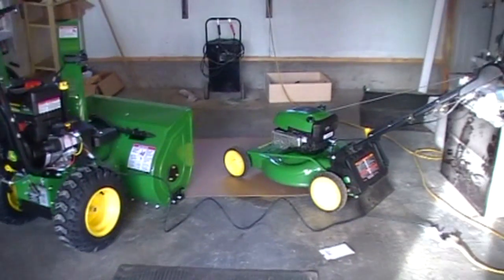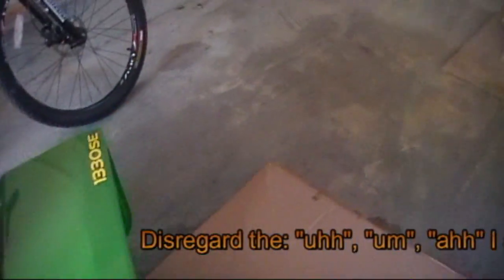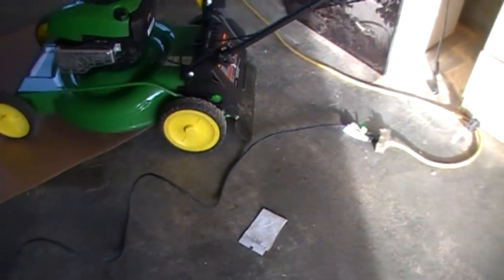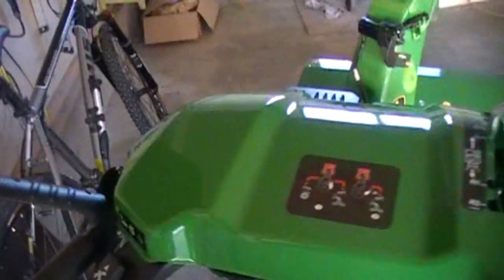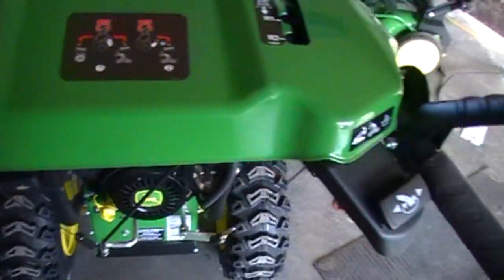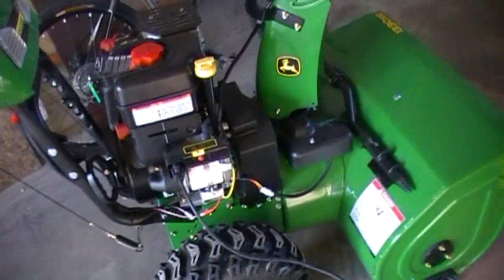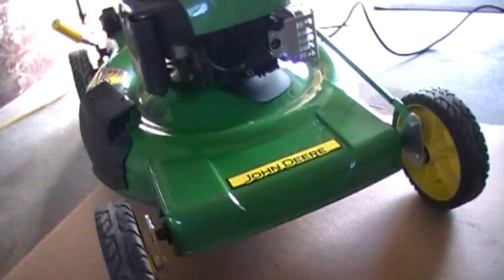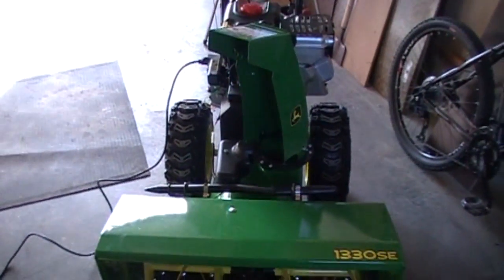My John Deere(s)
Just showing my folks back home (in germany), how I try to keep the fun up during the seasons :P